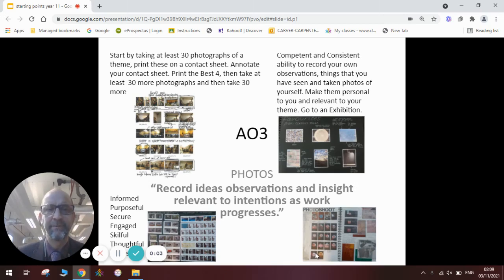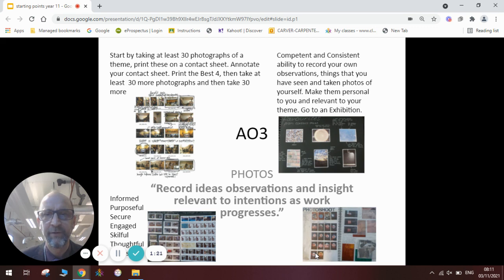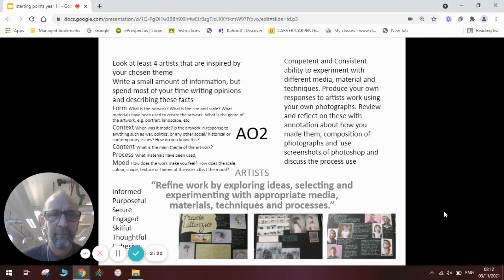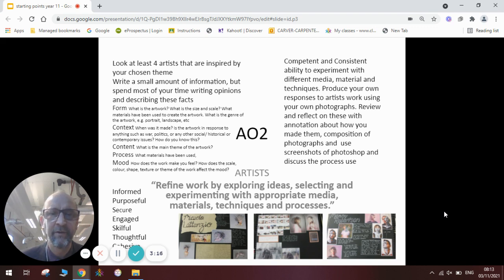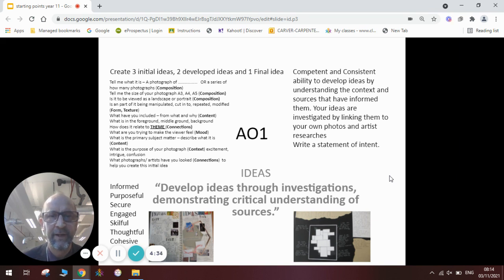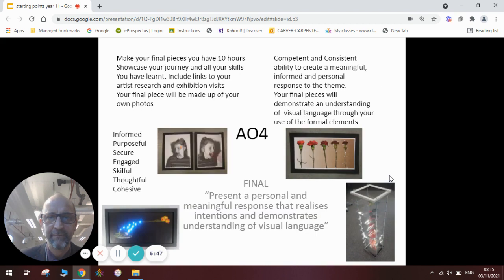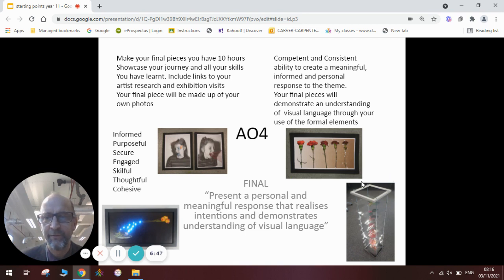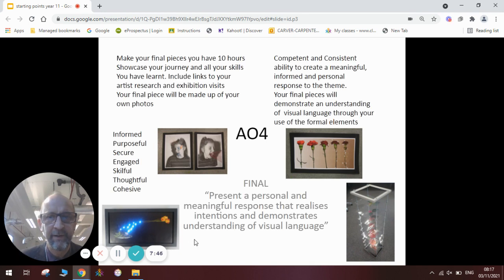What are the Assessment Objectives in GCSE Photography?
A quick, simple guide the assessment objectives in GCSE Photography. With details of what they are and what to do to get a decent grade for each one.